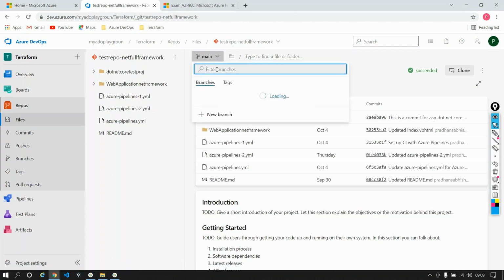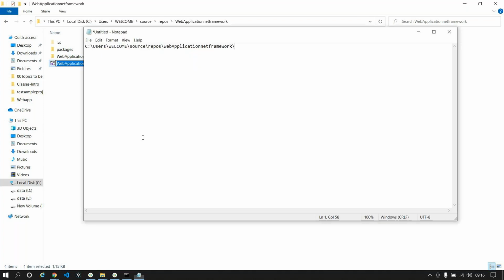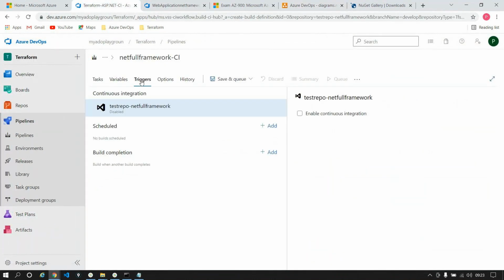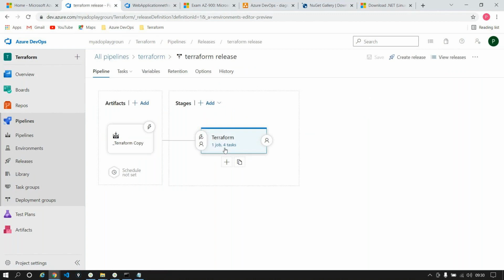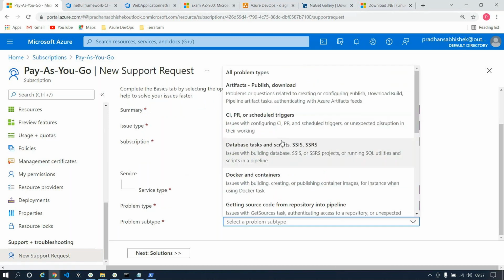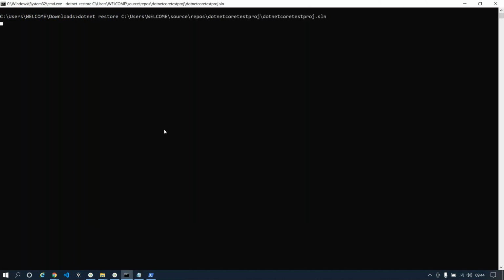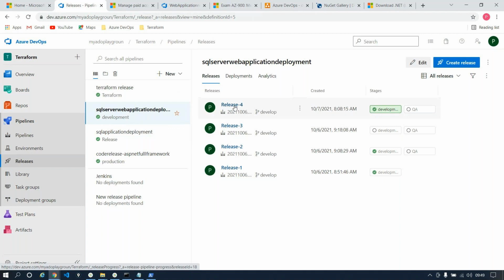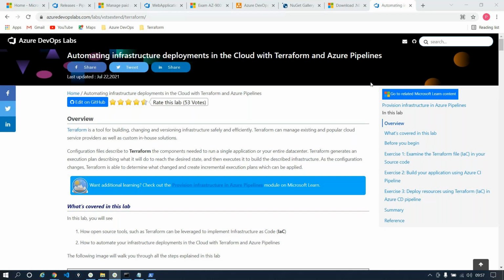How to create CI-CD pipeline | Azure CI CD pipeline | Continues integration | Release pipeline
what is CI-CD pipeline | Azure CI CD pipeline | Continues integration | Release pipeline

Queries solve
 What is CI-CD pipeline?
 How to create Azure CI CD pipeline?
 What is Continues integration?